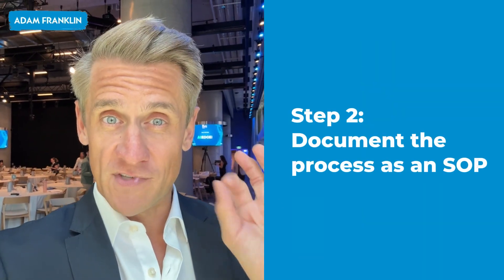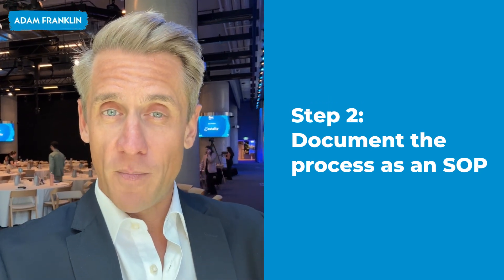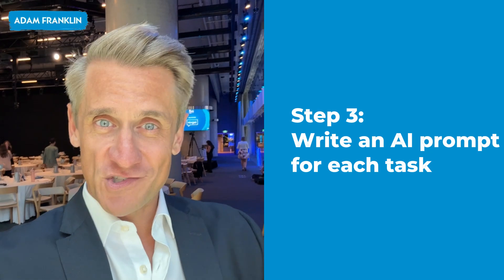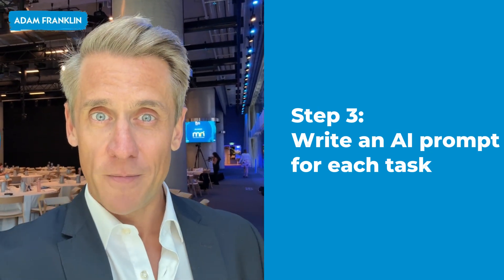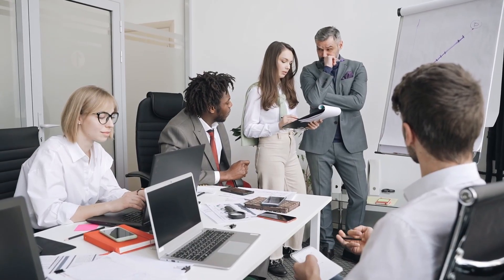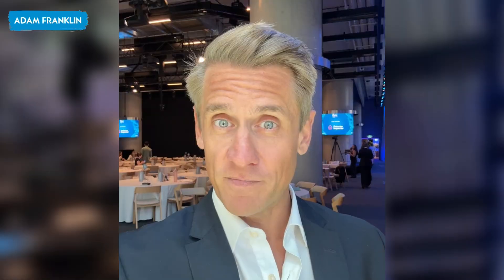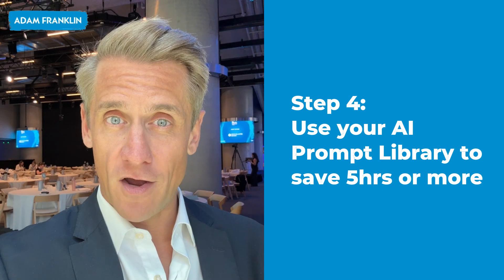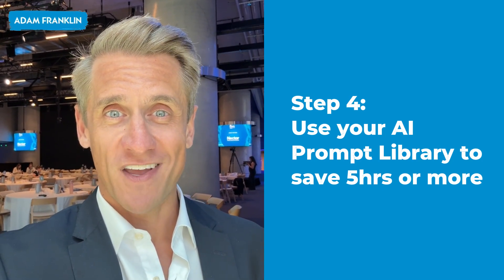AI Prompt Library: Save 5+ Hours Per Week in Your Business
AI Prompt Library: Save 5+ Hours Per Week in Your Business | Adam Franklin🔥
Most business owners treat AI like a toy—but smart entrepreneurs use it as a business automation system. If you're serious about saving 5+ hours per week, increasing productivity, and focusing on the work you actually enjoy, building an AI Prompt Library is the missing piece.

In this video, Adam Franklin explains exactly how to create an AI Prompt Library for your business that turns repetitive daily tasks into fast, consistent, and high-quality outputs. This is not about randomly using ChatGPT—this is about building a repeatable AI system your entire team can use.

You’ll learn how to identify routine business tasks that are perfect for AI automation, document them properly, and convert them into reusable AI prompts that save time every single day. When used correctly, an AI prompt library compounds time savings across your business, your team, and your workflows.

🎯 What You’ll Learn in This Video:
✅How to audit your business and find 15–30 tasks ideal for AI automation
✅The exact framework to turn business processes into ready-to-use AI prompts
✅Why an AI prompt library saves time for your entire team, not just you
✅Real-world examples showing 10–30 minutes saved per task, every day
✅How to stop experimenting with AI and start using it as a scalable system

When you build your AI prompt library, you're not just saving time on one task, you're creating a system that returns hours to your calendar, week after week.

Timestamps
0:00 - Why most people waste AI's potential
0:15 - The AI Prompt Library concept explained
0:35 - Step 1: Audit your business for repetitive tasks
1:05 - Step 2: Document processes as AI prompts
1:30 - How this compounds time savings across your team
2:00 - Getting 5+ hours back in your calendar weekly

Follow Adam Franklin - AI & Marketing Coach, Speaker & Author.

🎁 Free Resource: Download my Write Like Me Prompt Stack (teaches AI your voice)

PS. When you're ready, here are 6 ways I can help you grow:

1. Download the Web Strategy Planning Template PDF. Our flagship 1-page tool we co-created with David Meerman Scott. It's been downloaded over one million times and featured on Forbes.

2. Read a free chapter from our book: Web Marketing That Works - - an Amazon #1 best seller.

3. Join the private group on Facebook. Access free training resources, and hang out with 2,500+ peers.

4. Discover your marketing score. Take the 40 point Marketing Scorecard (in 6mins) and get a customised report.

5. AI Prompt Stack: 45 page Google Doc of custom prompts that will accelerate your marketing output by 100x. Create your LinkedIn profile, message scripts, buyer personas, content and much more.

6. Let's brainstorm how to Replicate Yourself™. Book a 20 min slot to talk on Zoom.

If you want to work smarter with AI, save hours every week, and build systems that scale—watch this video till the end and start building your AI Prompt Library today.